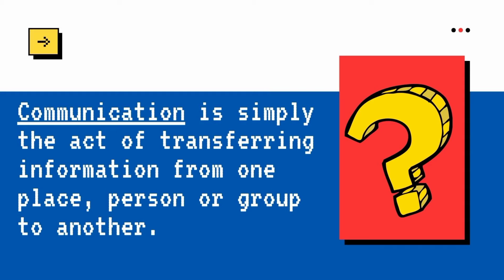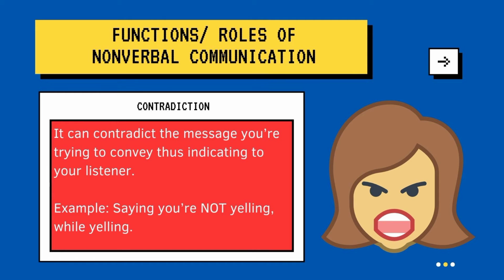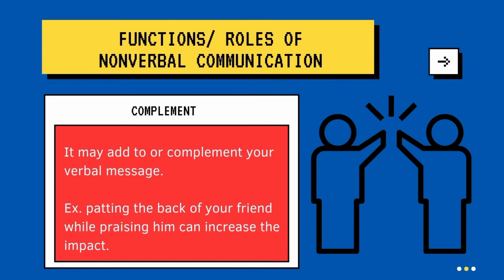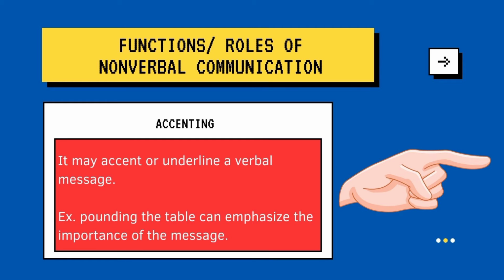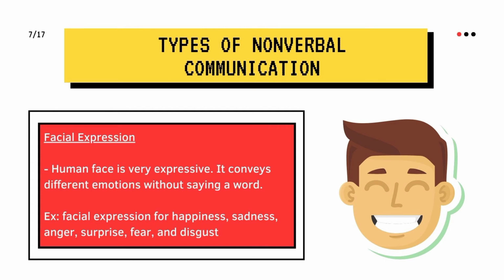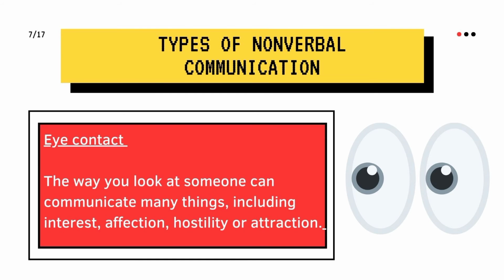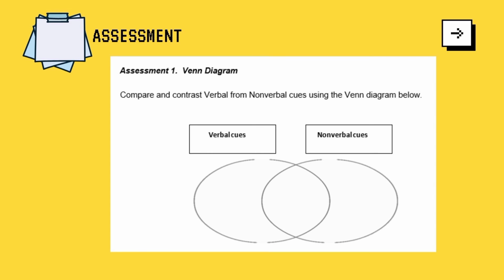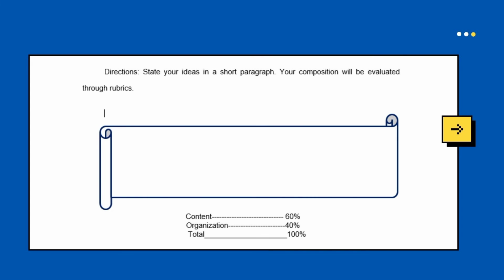QUARTER 3: MODULE 3